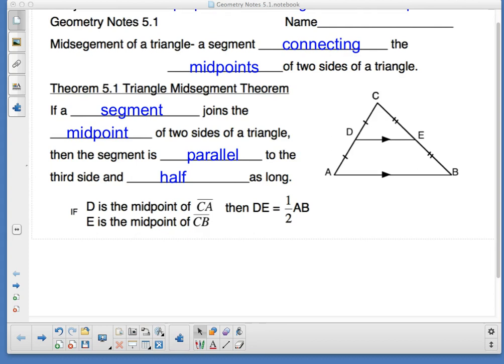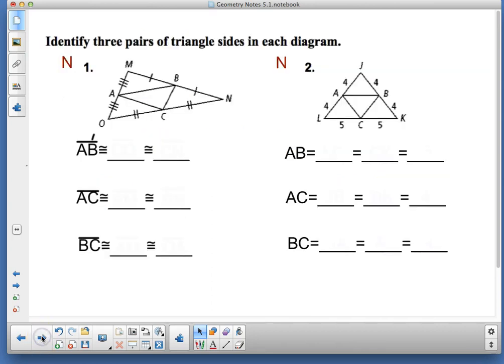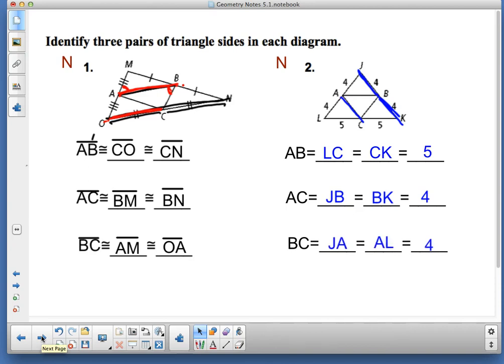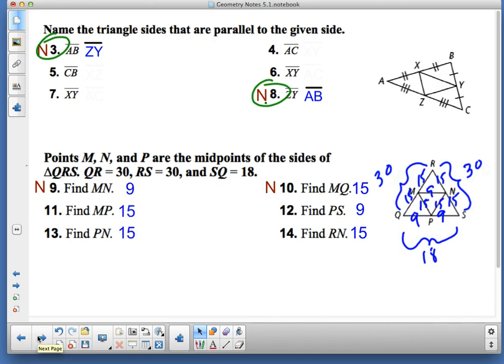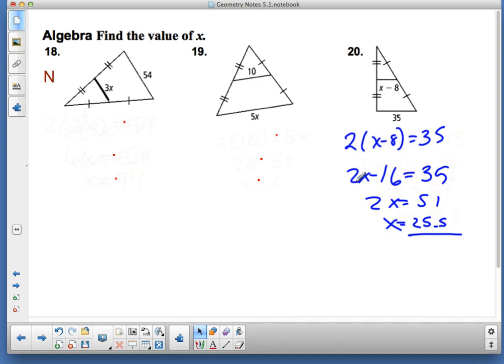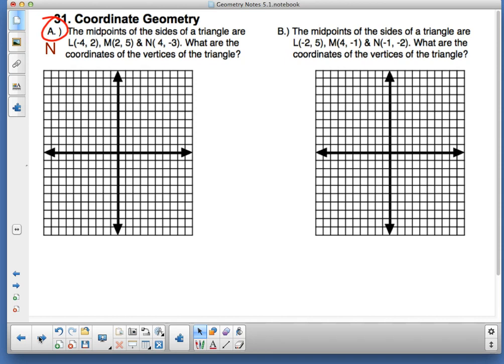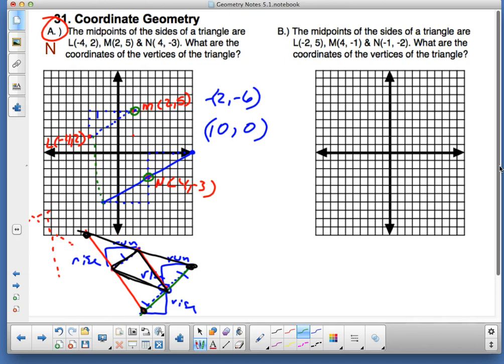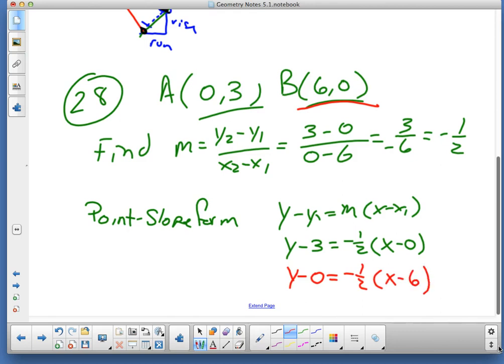Geometry 5 1 Class Notes Video